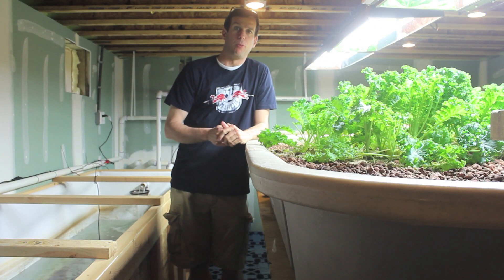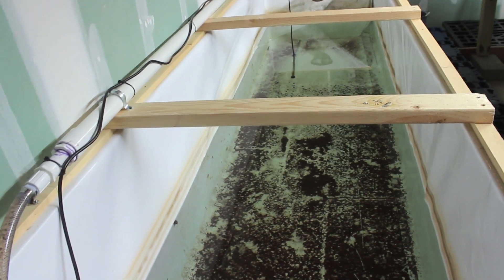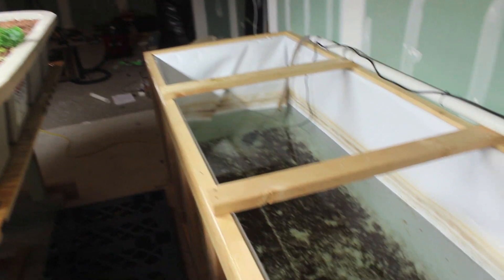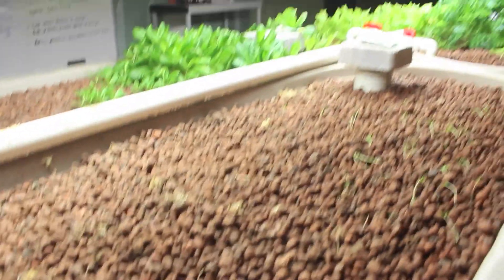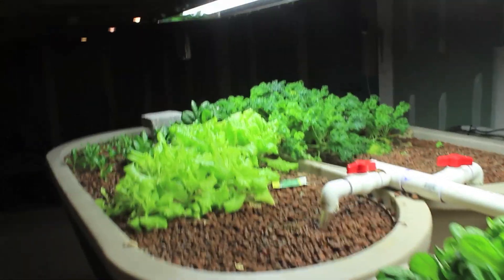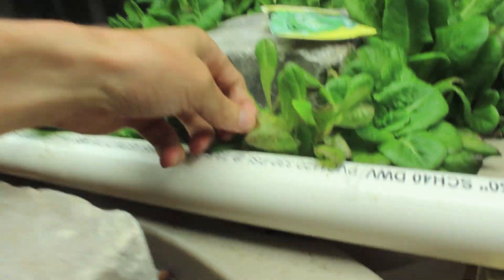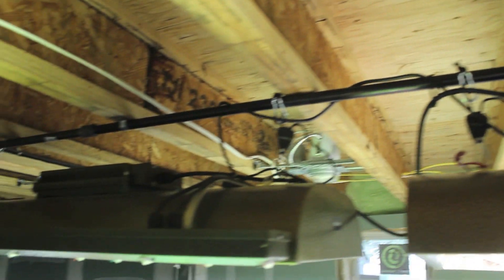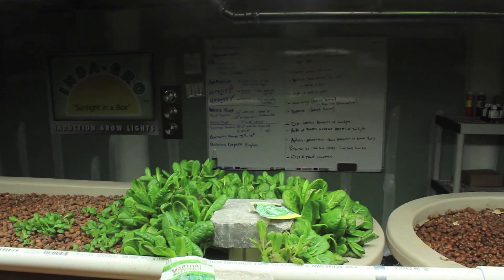Part 2 Aquaponics Basement system organic/food 10 tips update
Part 1

Aquaponics /ˈækwəˈpɒnɨks/, is a food production system that combines conventional aquaculture (raising aquatic animals such as snails, fish, crayfish or prawns in tanks) with hydroponics (cultivating plants in water) in a symbiotic environment. In normal aquaculture, excretions from the animals being raised can accumulate in the water, increasing toxicity. In an aquaponic system, water from an aquaculture system is fed to a hydroponic system where the by-products are broken down by nitrification bacteria into nitrates and nitrites, which are utilized by the plants as nutrients. The water is then recirculated back to the aquaculture system.

As existing hydroponic and aquaculture farming techniques form the basis for all aquaponics systems, the size, complexity, and types of foods grown in an aquaponics system can vary as much as any system found in either distinct farming discipline.[1]